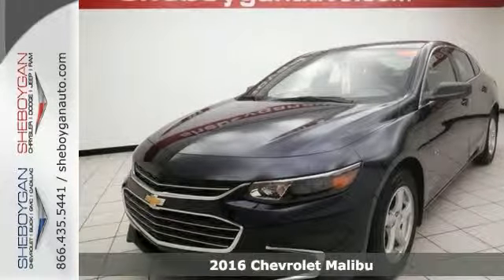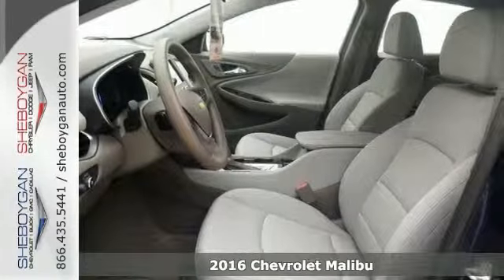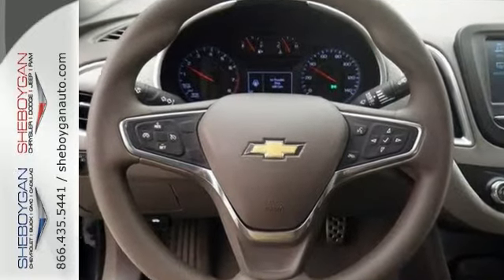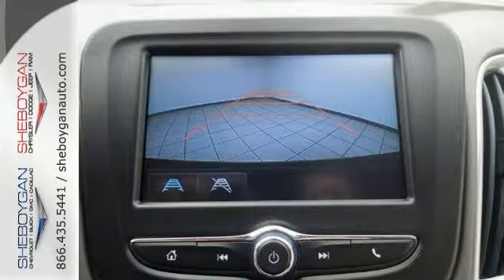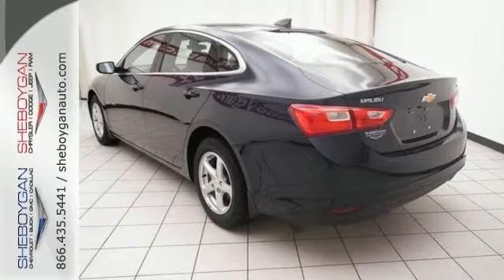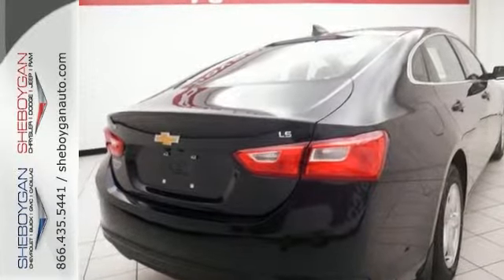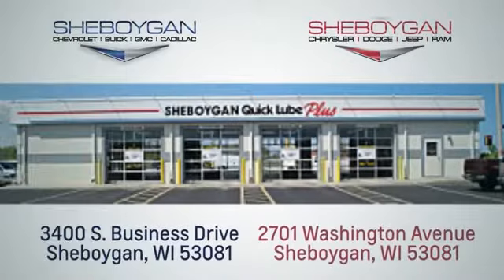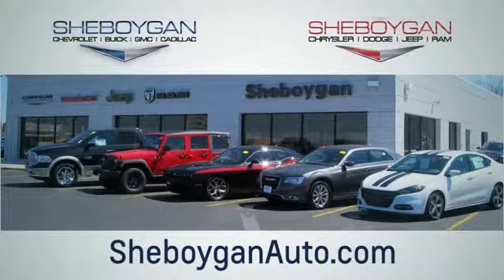New 2016 Chevrolet Malibu Oshkosh WI Sheboygan, WI Z3304 - SOLD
Year: 2016
Make: Chevrolet
Model: Malibu
Trim: LS w/1LS
Engine: 1.5L 4 cyls
Transmission: Automatic 6-Speed
Color: Blue Velvet Metallic
Stock #: Z3304
VIN: 1G1ZB5ST6GF180915
It just doesn't get any better!! This 2016 Chevrolet Malibu LS w/1LS is simply awesome in every aspect. One of the finest cars around you won't believe what you get for the money.. ATTENTION!! Standard features include: Bluetooth Remote power door locks Power windows with 4 one-touch Automatic Transmission 4-wheel ABS brakes Compressor - Turbo Air conditioning Cruise control Audio controls on steering wheel Traction control - ABS and driveline Multi-function remote - Trunk/hatch/door/tailgate Tilt and telescopic steering wheel Power mirrors 2-way power adjustable drivers seat Head airbags - Curtain 1st and 2nd row Passenger Airbag 163 hp horsepower 1.5 liter inline 4 cylinder DOHC engine 4 Doors Front-wheel drive Compass External temperature display Tachometer Interior air filtration Overhead console - Mini with storage Power steering Clock - In-radio display Trip computer Satellite communications - OnStar Video Monitor Location - Front Intermittent window wipers Privacy/tinted glass 2-way power adjustable passenger seat Split-bench rear seats Front seat type - Bucket Knee airbags - Driver and passenger Daytime running lights Dusk sensing headlights Stability control Keyless Ignition - Doors and push button start Tire pressure monitoring system Transmission hill holder Rear defogger Center Console - Full with covered storage... Are you looking for a Dealership you can trust and actually enjoy your car buying experiencea€¦look no further. Our Mission Statement is to treat our customera€TMs with enthusiasm in providing automotive products and services that exceed your expectations. Now many dealers may say things like this however at Sheboygan Chevrolet Chrysler we a€œwalk ita€ with pride! Our Sales personnel are non-commissioned which means we pay their wages not you! Having trouble finding that perfect vehiclea€¦please allow Sharon or Steve in our Internet Department help find it for you!

Address:
3400 S. Business Drive